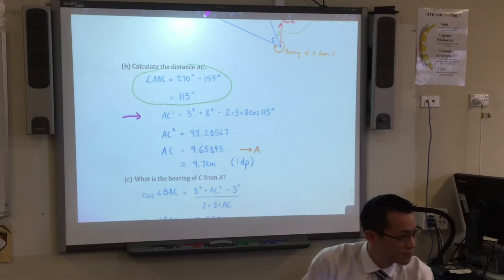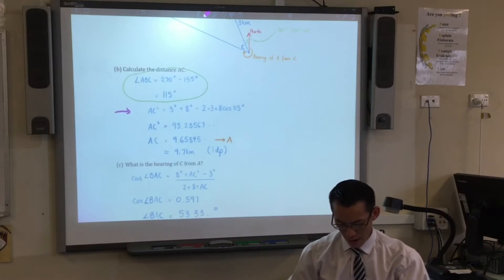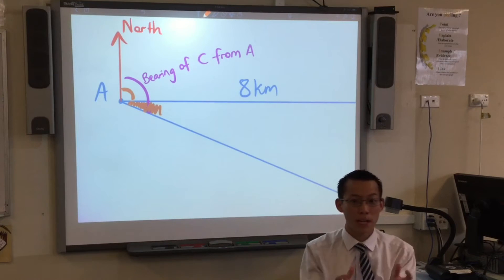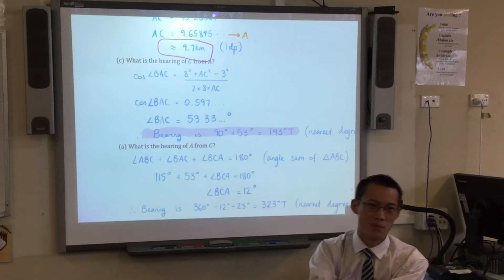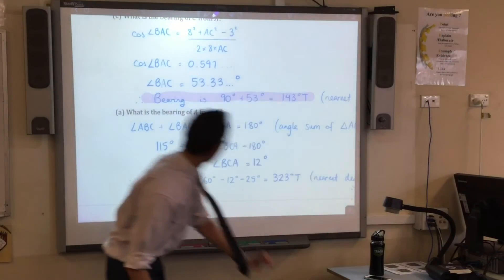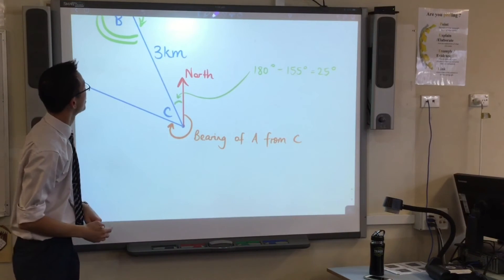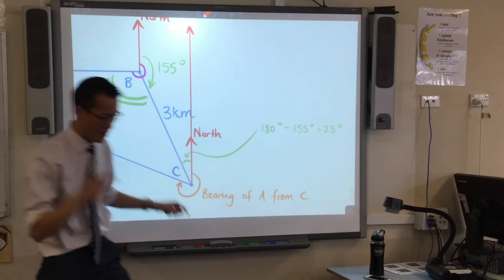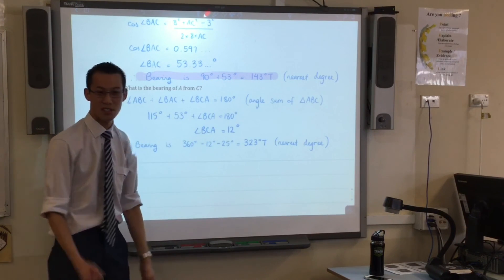HSC Mathematics General Trigonometry Quiz (2 of 2: Bearings questions)